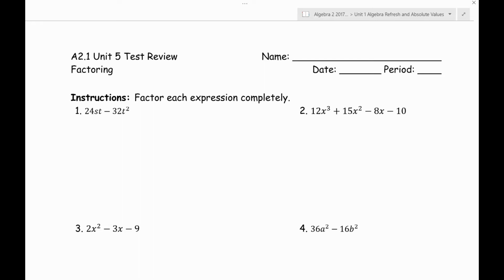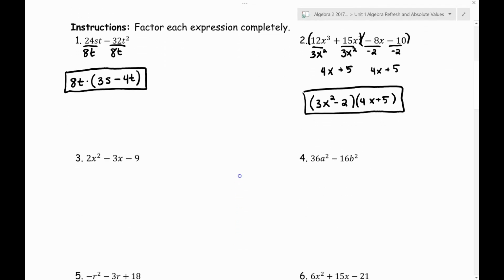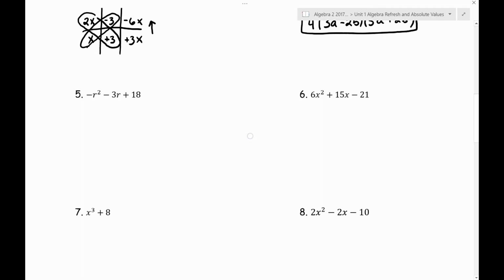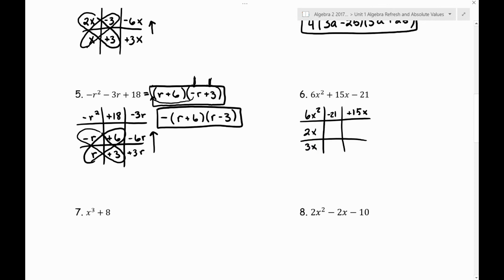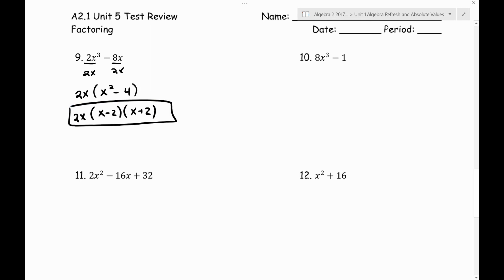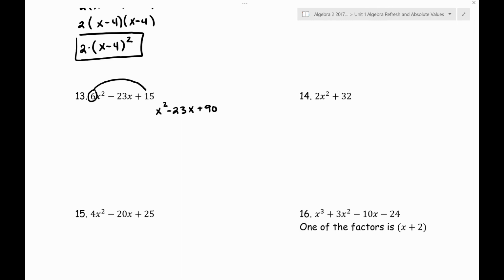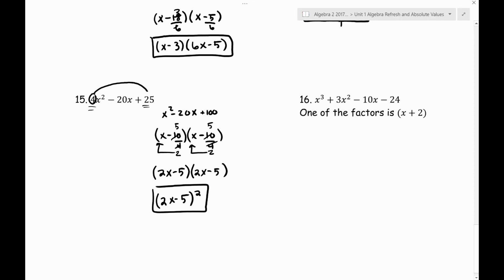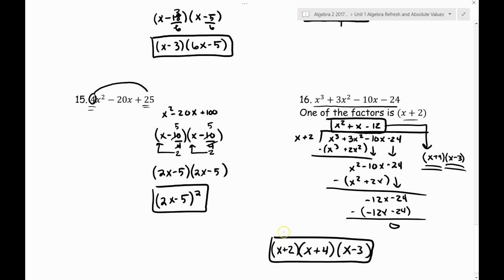A2 Unit 5 Factoring Review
algebra 2 unit 5 factoring review